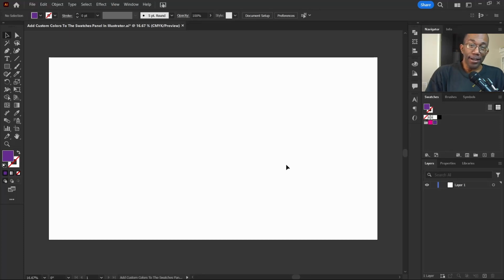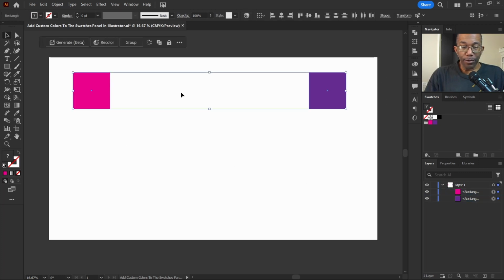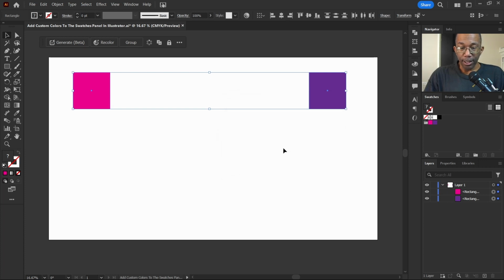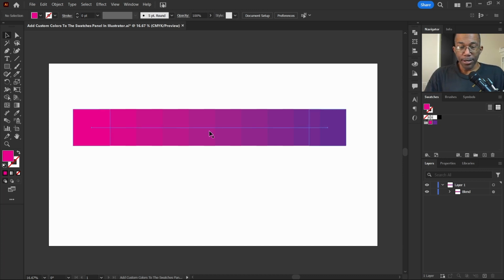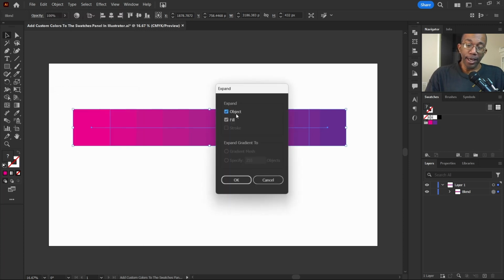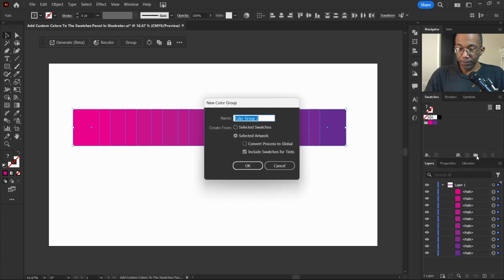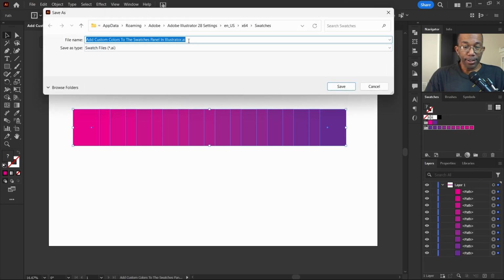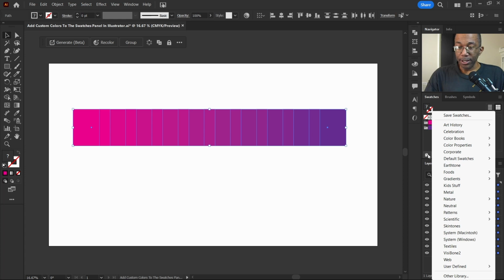Add Custom Colors To The Swatches Panel In Illustrator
And today... Ant Shows Us How To Add Custom Colors To The Swatches Panel In Adobe Illustrator

► CHAPTERS:
00:00 Organize Shapes
00:55 Set "Blend" Options
02:00 Expand Objects
02:58 Add Colors To Swatches Panel
03:13 Save Swatches
04:07 Open Saved Swatches

► POPULAR T-SHIRTS: